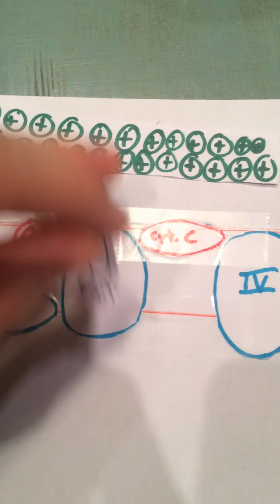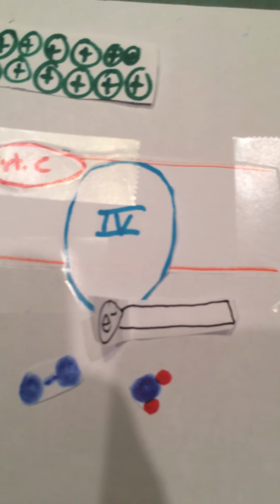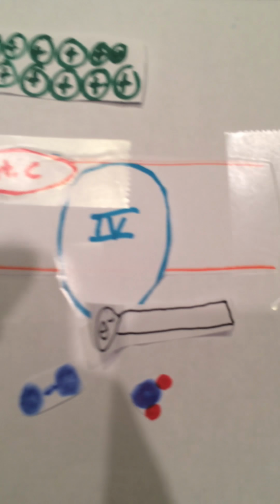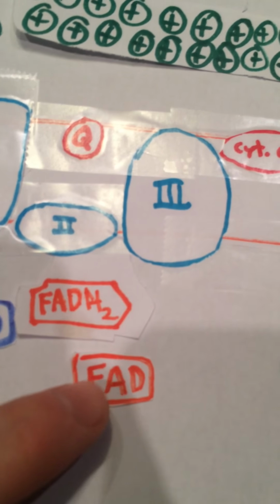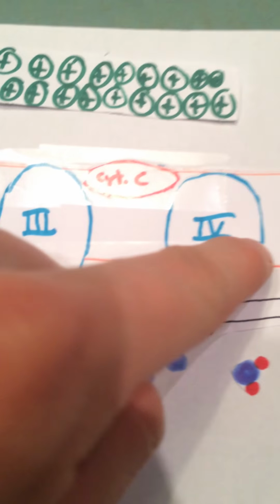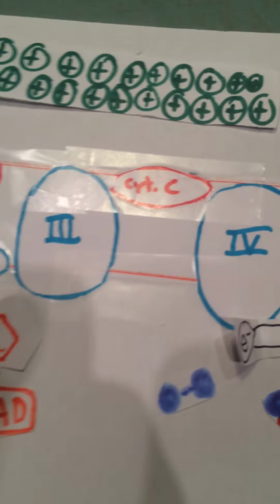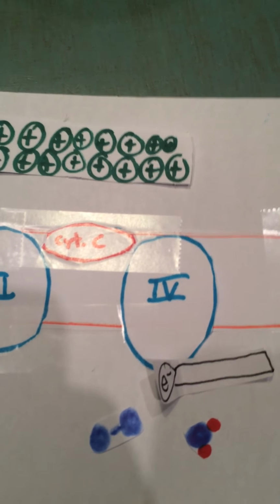The ETC and Chemiosmosis AP Bio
Quick run through of the final steps of cellular respiration for AP Biology